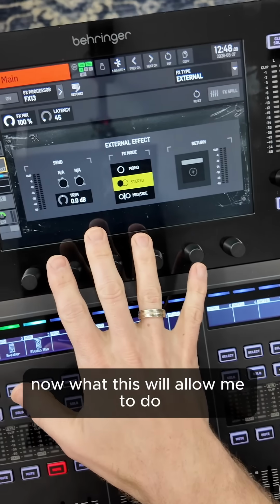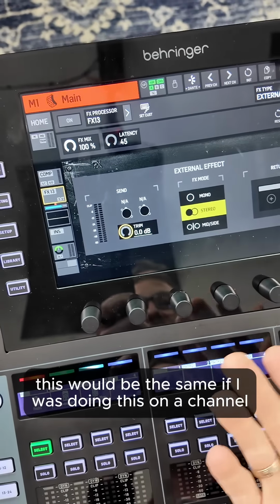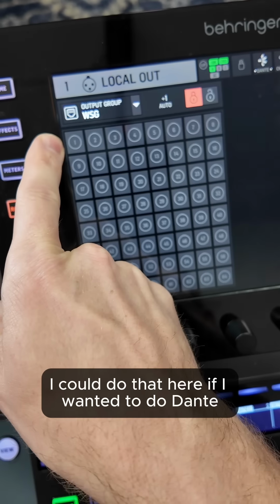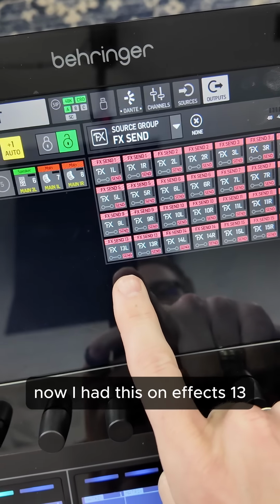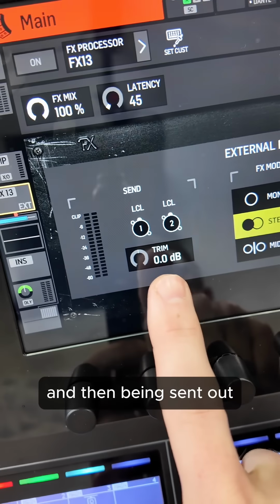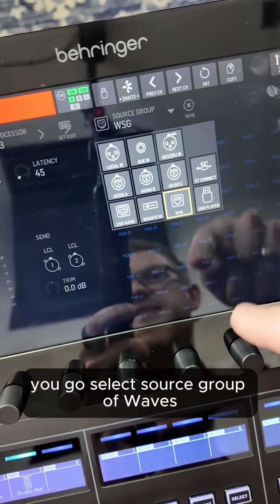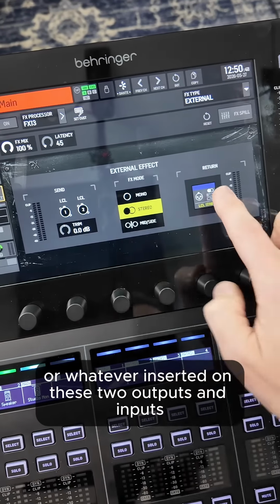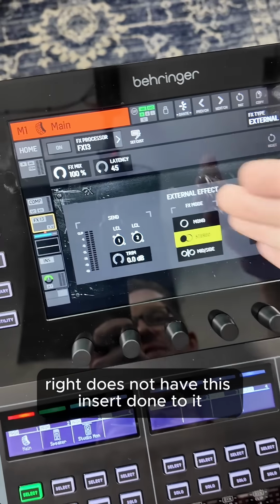How to Insert on the Main L/R on the Behringer WING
Inserting an external processor (Waves SuperRack, Waves SoundGrid, Dante, or an analog outboard piece) on the main L/R of the Behringer WING uses the same workflow every time. Here's how it works.

WHAT'S COVERED:
- Set an insert point on the main to an Effects Processor slot
- Change effect type to External
- Send the effect output to your chosen path (Local, WSG, Dante, etc.)
- Set the return from the same path back into the plugin
- One-tap insert/uninsert with the on/off button

Bonus: build a snippet to bypass every insert at once with a single user button - that's a separate video.

Drew Brashler